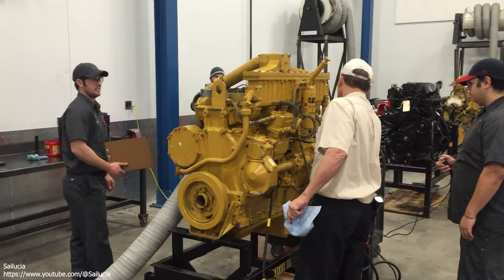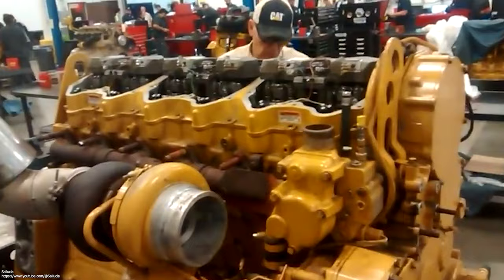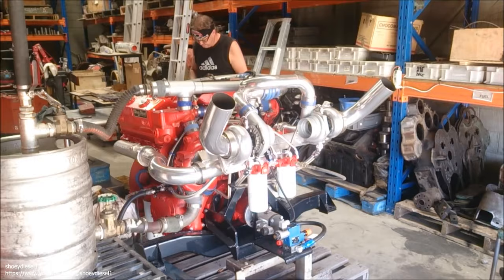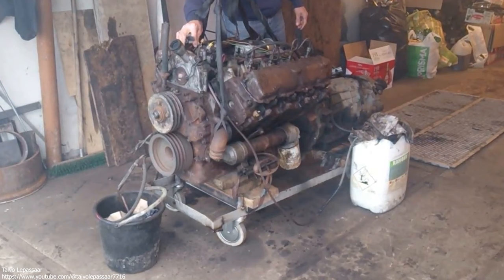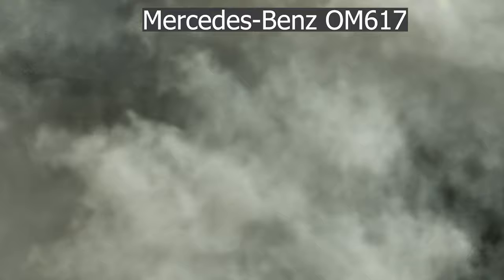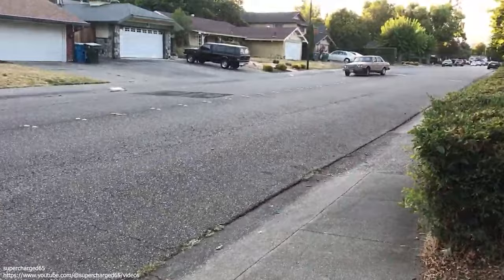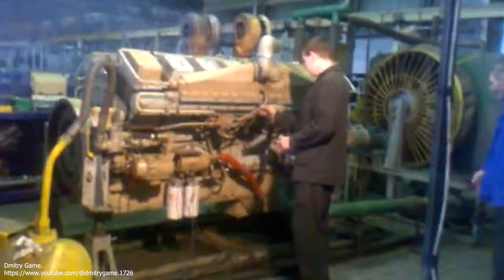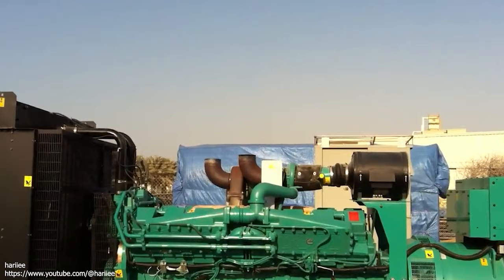5 Best Diesel Engines of All Time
5 Best Diesel Engines of All Time
Names like Cummins, International, Caterpillar, Detroit, John Deere, GM, and Mack all made the list, and the engines we’ve selected represent some of the finest examples of compression-ignition on the planet.